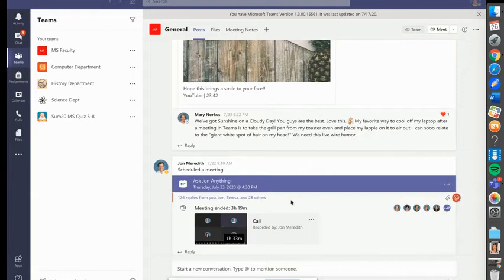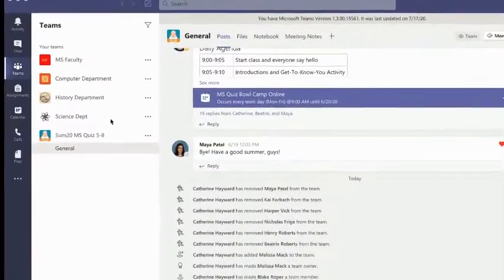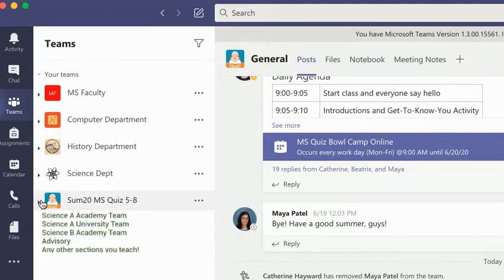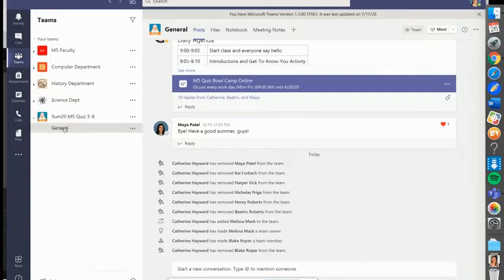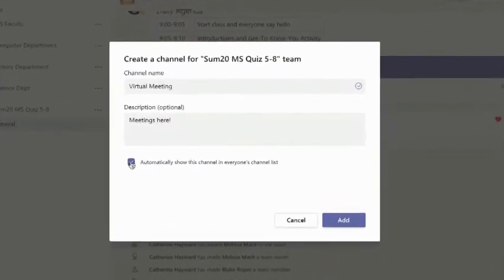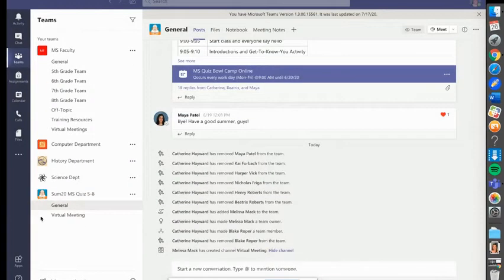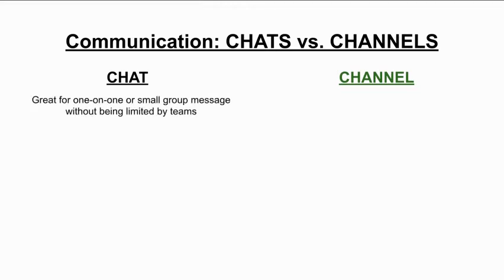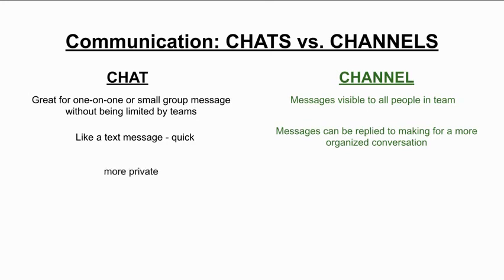Setting Up Teams & Channels